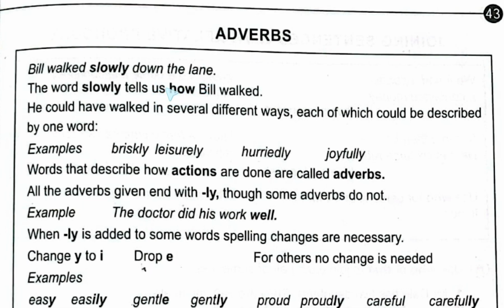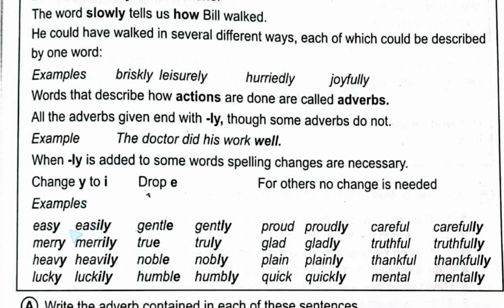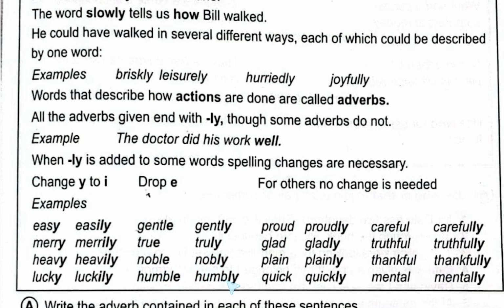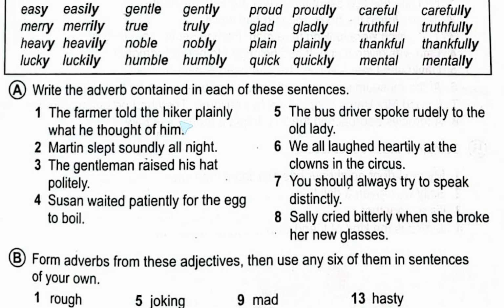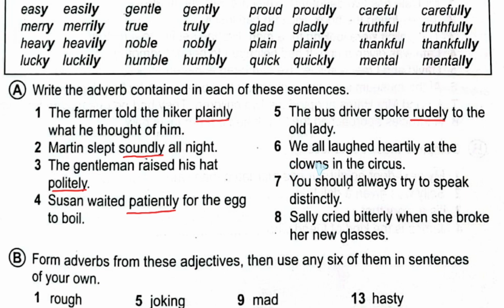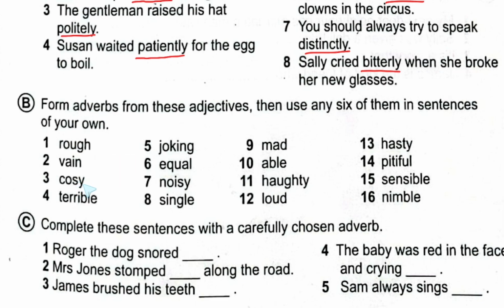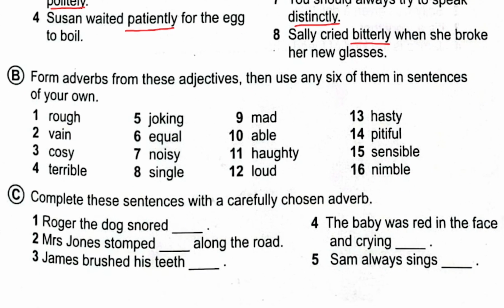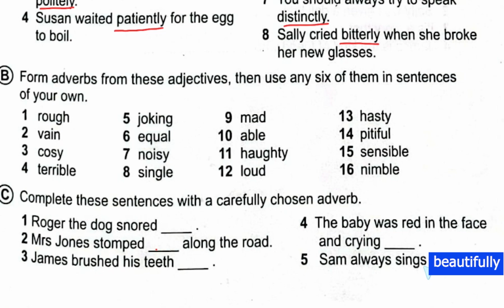Junior English-3-Page-43- Adverbs l je-3-p-43 I solution of junior english-3 I empirical school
Additional channel URL-youtube.com/@theempiricalschool